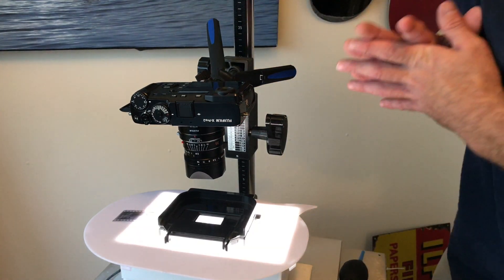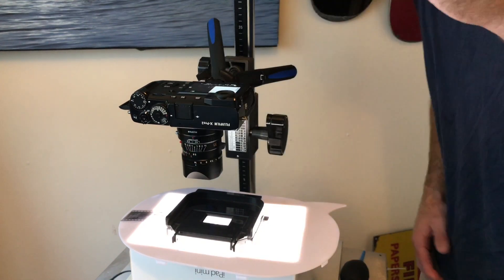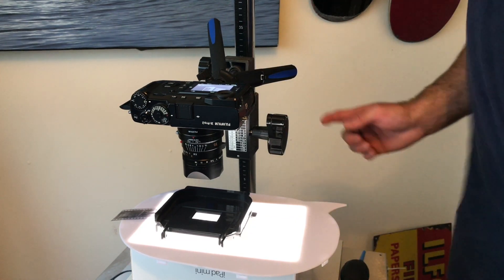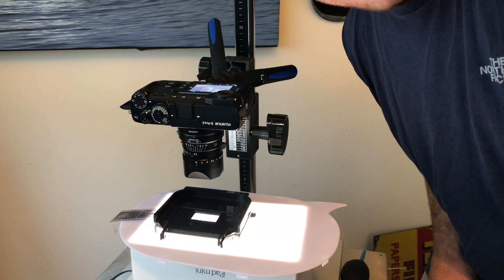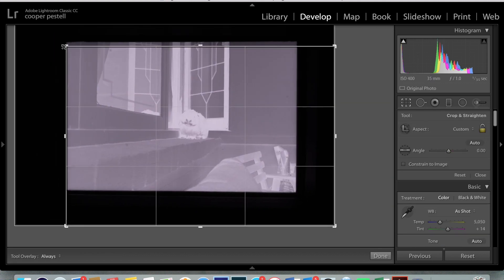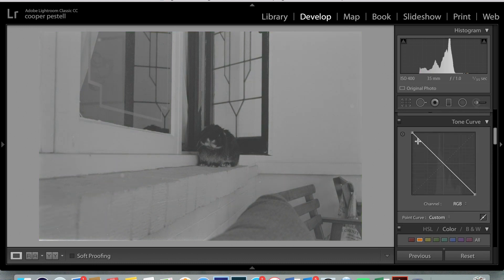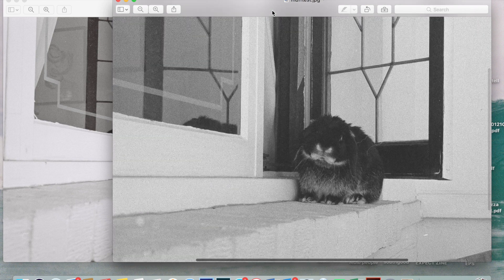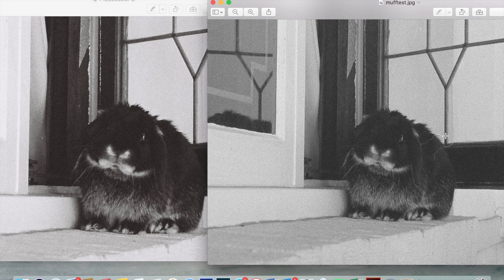Scanning Film with a digital camera (xpro2 vs fuji frontera sp500)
I sold my flatbed scanner, due to the crap images it produces for 35mm film.  I decided to try my luck with my digital camera, and then i compare the scan against my local lab which us a dedicated film scanner, the fuji frontera SP500